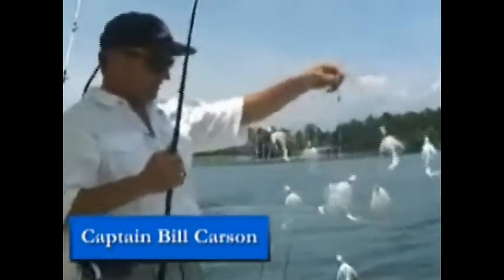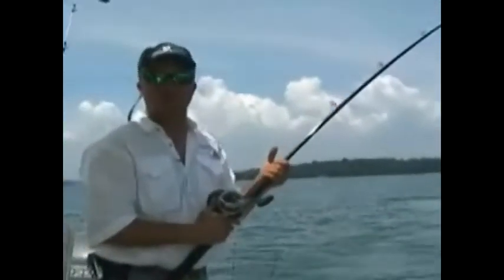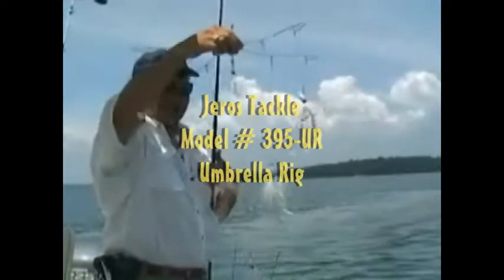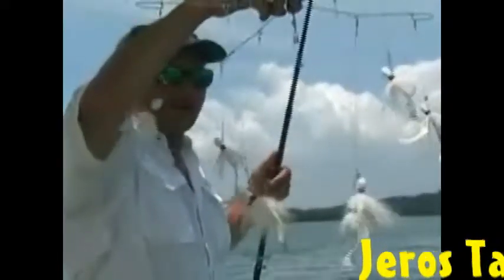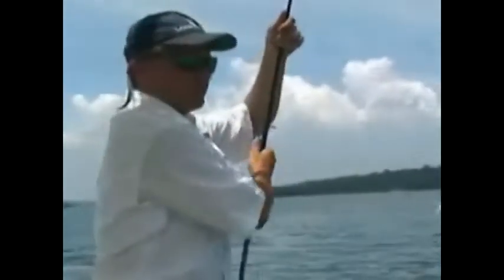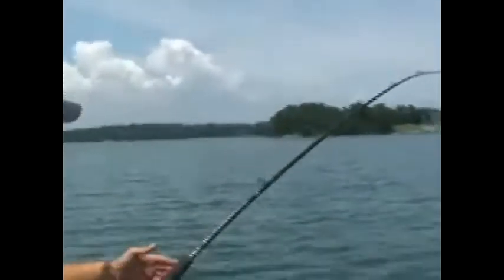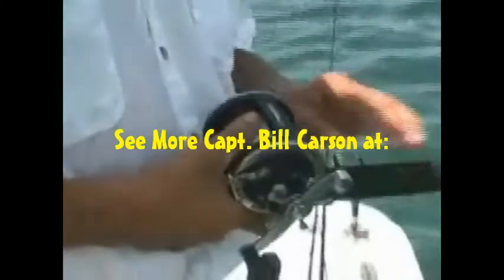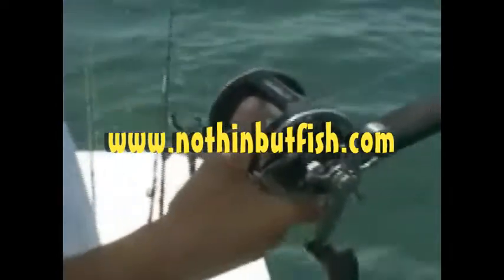Jeros Tackle Umbrella Rig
Captain Bill Carson demonstrates striped bass fishing using a Jeros Tackle #395-UR Umbrella Rig.